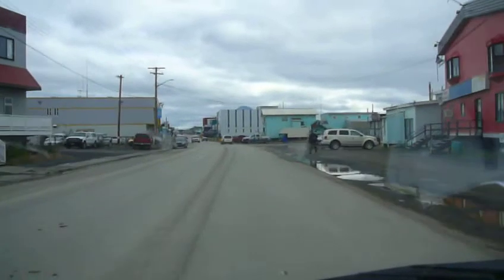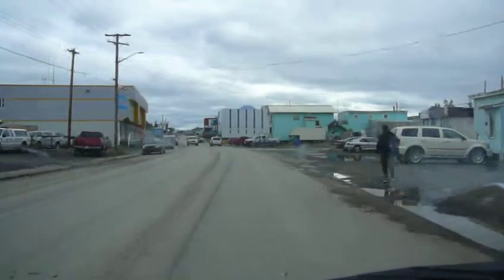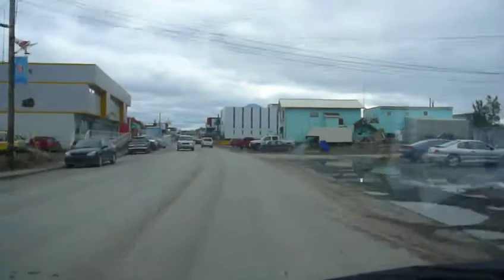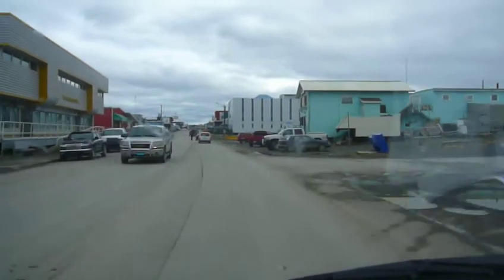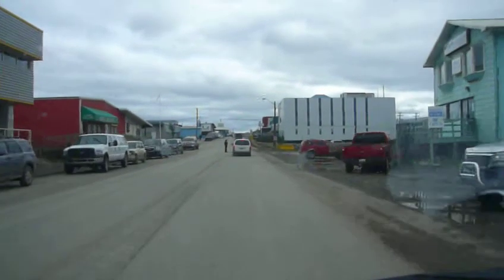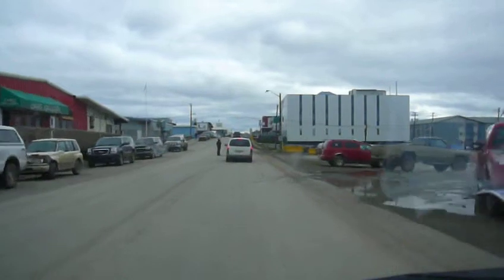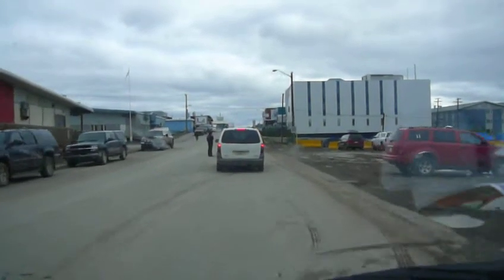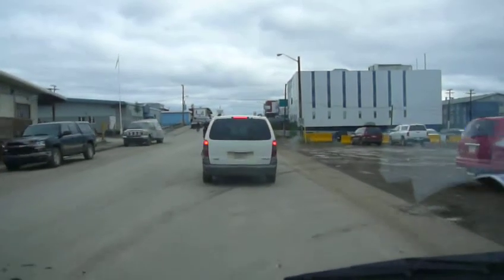Drive through Inuvik, NWT, Canada, 2009